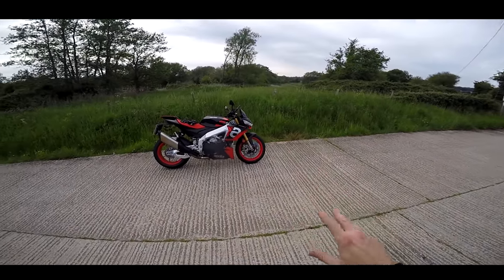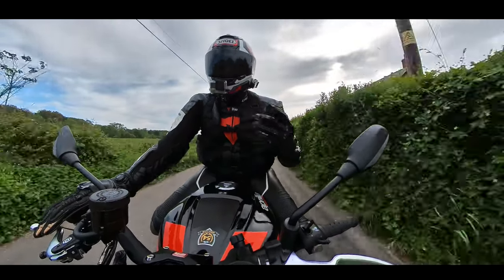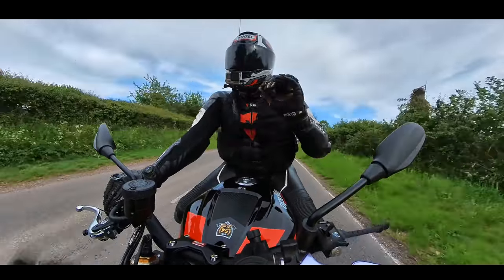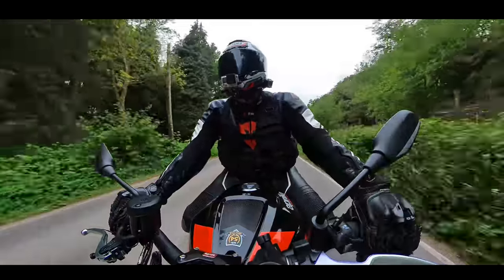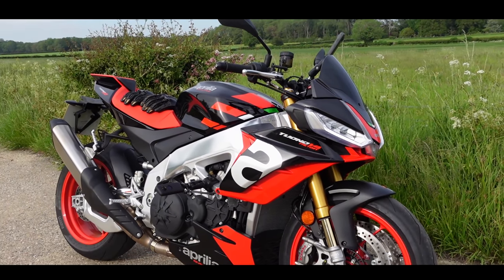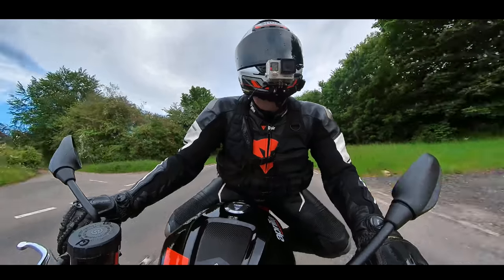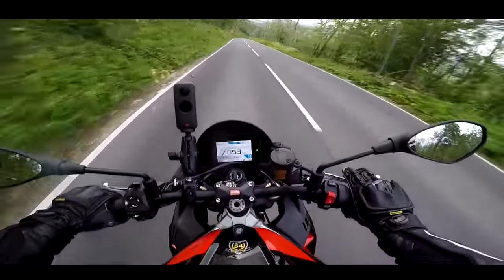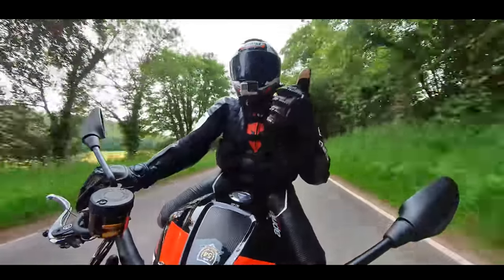2021 Aprilia Tuono V4 | Biking Perfection?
After a week riding the new 2021 Aprilia Tuono V4 what's its really like to live with...

Massive thanks to my channel supporters:
Bike Gear By KNOX:
Motorcycle Dealers:
- Suzuki, Aprilia, Honda, Kawasaki, Mutt, Vespa

LC